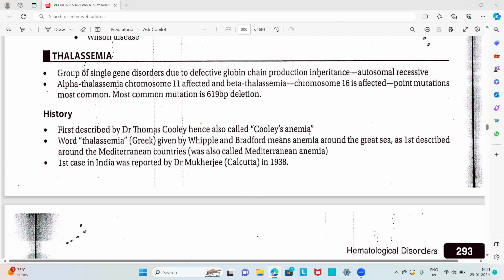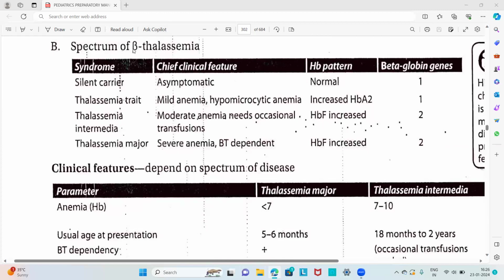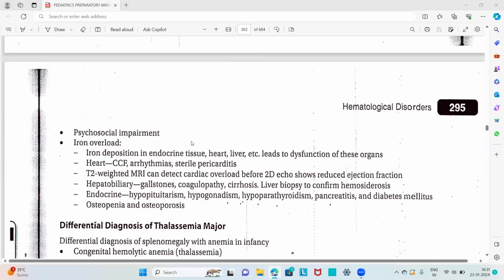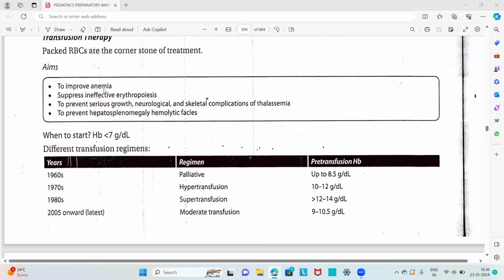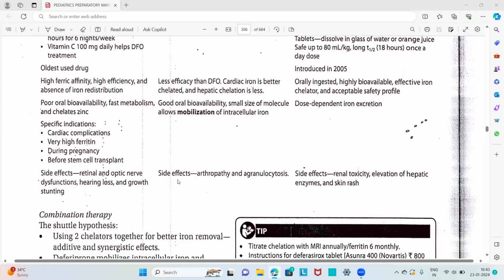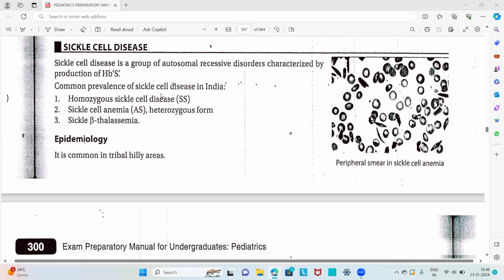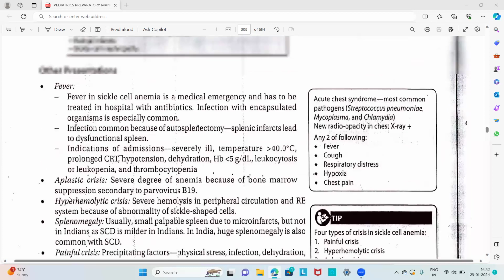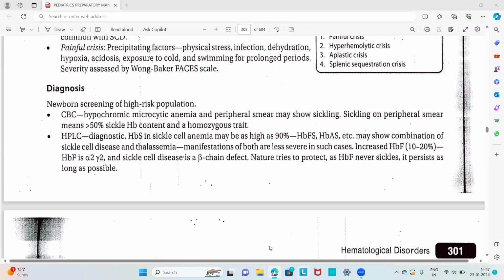PEDIATRICS-Thalassemia,sickle cell anemia,iron chelation(HAEMATOLOGY)